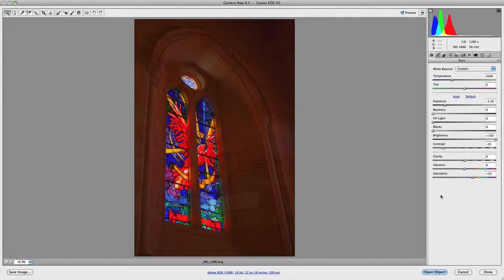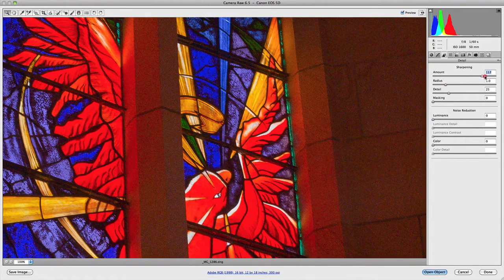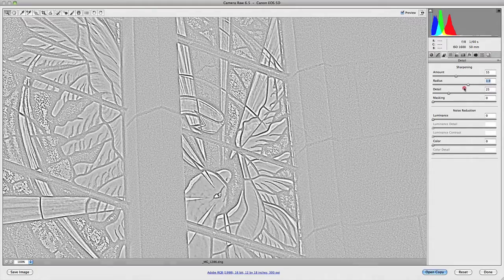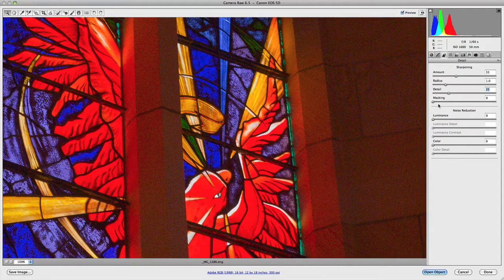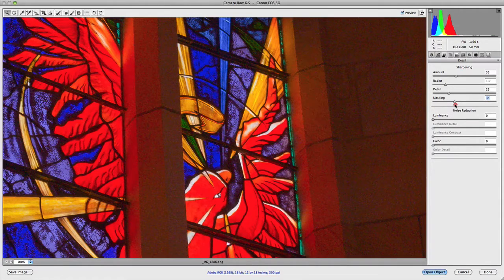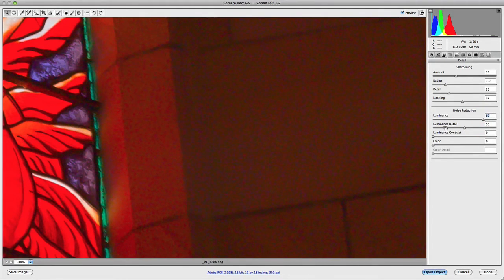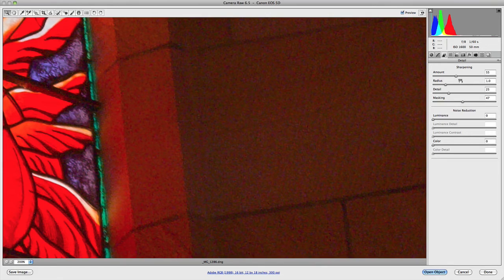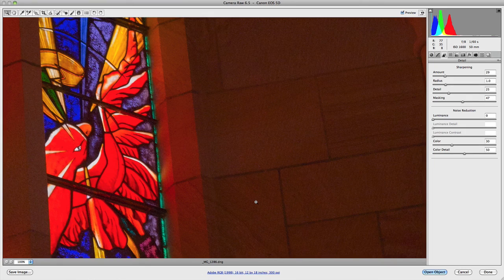Camera Raw: How To Effectively Sharpen & Reduce Noise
- In this video, we’re going to take a look at Photoshop raw sharpening and noise removal adjustments in Camera Raw, which are two settings that some people have a lot of trouble with, but I hope to sort of simplify them for you in this video. So to begin with, let’s go up to the Panels Options at the top here, and you’ll notice two little triangles. So this is a Detail Panel, and if you click on that, you’ll notice you have Sharpening and Noise Reduction options available to you. And you’ll also have this little warning here that says if you want a more accurate preview of your sharpening to zoom in at 100%, which is entirely accurate. So to begin with, before we start playing around with any settings, let’s zoom in to 100% on our image.

And as you can see to start off with, there is a fair bit of color noise there in my image, because it is quite a colorful image, and it is reasonably in focus, I should say, from my original shot. Now when sharpening, you have the amount, radius, detail, and masking values. Now the amount is simply the amount of sharpening that you want to apply to your image. So as you increase that, the sharpening increases to your image, and it can look quite hideous once you get to about 150. When making adjustments to sharpening, you have some really neat ways of viewing sharpening now that just weren’t available in Camera Raw previously.

If you were to hold down the Alt Key on a PC or the Option Key on a Mac, you’d notice now when you click on Amount, you can view just your luminance or detail from your photograph without any color information. Now this is really good because it allows you to be able to make more accurate sharpening adjustments without being affected by the colors that are in your images. Because sometimes that can distract you and put you off how much sharpening you actually want to apply to your image. Now you can also hold down the Alt or Option key for the radius, and this will actually show you the radius of the sharpening that’s being applied to your image.

So as you increase it, the radius increases and it increases in your actual preview, which is quite neat, and that only goes up to 3.0. Now in most cases, I like to keep that around, in Camera Raw specifically, I like to keep that at one, just because I think it gives it a more natural appearance when sharpening. Now you also have the detail settings. This is the amount of detail that you want to preserve when you’re actually making your sharpening adjustment. So with this, you can also hold down your Alt or Option key, and it will show you the areas that it’s going to retain. As you increase that, you’ll notice that your detail in the sharpening increases. So you really want to keep that around 25% if you can. I probably wouldn’t recommend going too far over, but it also depends on what you’ve actually shot your image at in terms of ISO.

So if you shot at a really high ISO, you can have a really noisy and grainy image. So you want to sort of take that into account. But if you shot at 100, then you can probably increase the amount of detail in your image accordingly. On any detail we have masking. Now this is a feature of sharpening that I love, because it allows you to exclude sharpening from areas of your image. And the way it works is it creates a mask similar to a layer mask in Photoshop, but excludes where the actual sharpening is applied. Now the easiest way to see how this is actually implemented is by holding down your Alt key on a PC or Option key on your Mac while you’re actually making adjustments to the slider.

So as you can see here, now we’ve got a white screen. Now as I start to increase the value, you start to see some grays, dark grays, and blacks come into the shot. Now these are the areas that are actually going to be excluded from sharpening. Now if you start off with value 0, you’re going to go from sort of the shadows and as you increase it right the way to 100, you’re actually into the highlights. So the areas in white are the areas that are getting sharpening applied to. The areas in black are being excluded. So it’s extremely useful if you ISO the image, and you’ve got a lot noise in the shadows, and you don’t want to apply additional sharpening to the shadows and emphasize that noise.